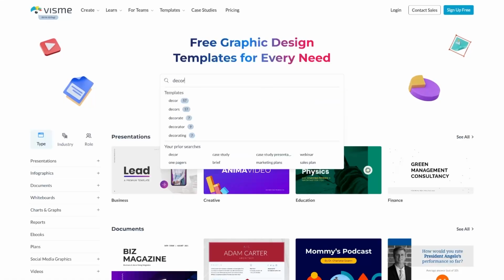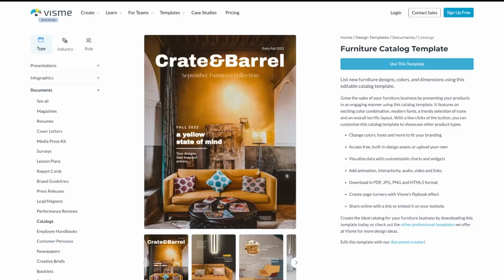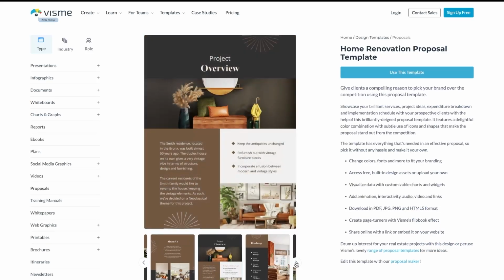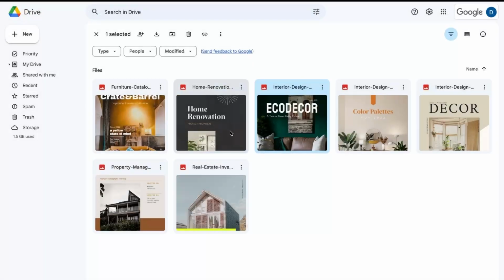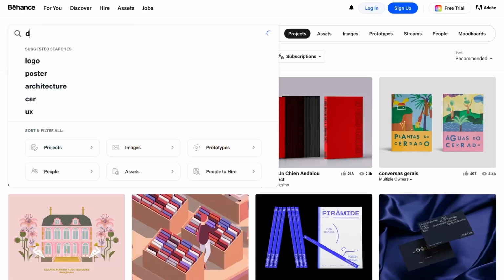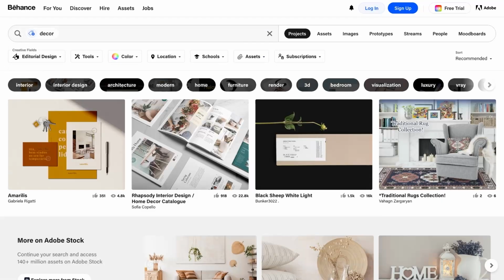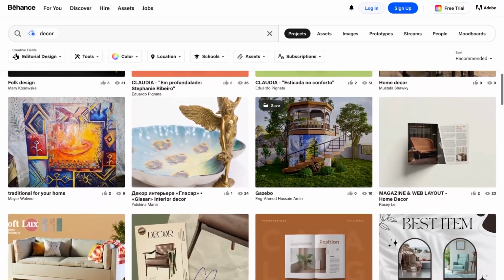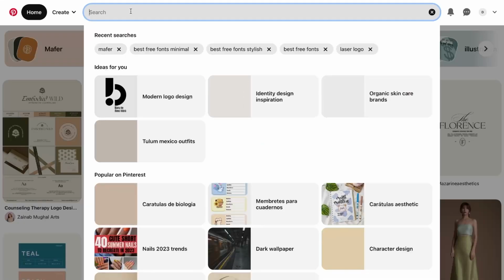Introduction To Graphic Design | Free Graphic Design Course Pt. 1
Try our FREE DESIGN COURSE to make professional presentations simple and easy!

This is an introduction to graphic design for beginners as a part of Visme's Digital Design Course

0:00 Course Introduction
0:50 Keys To Graphic Design
1:25 Purpose
3:05 Get Inspired
5:40 Visual Style